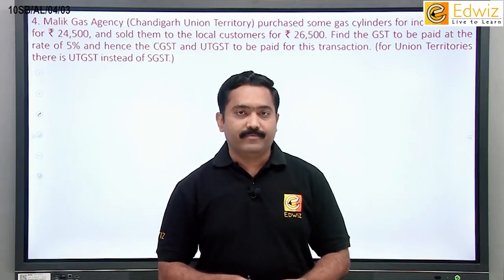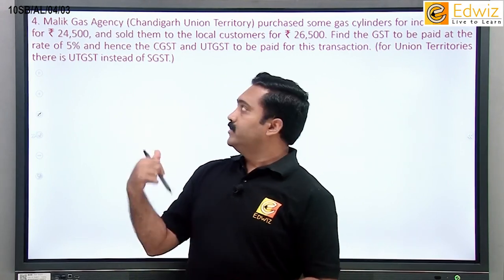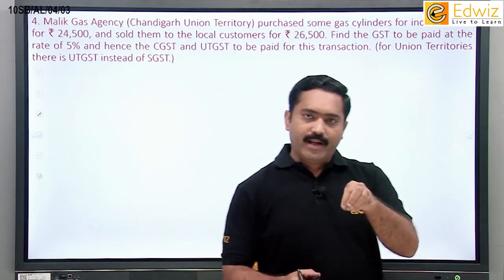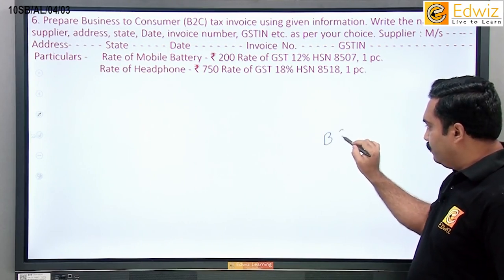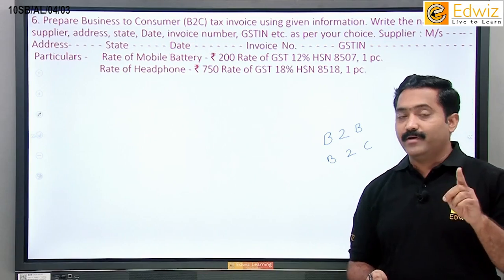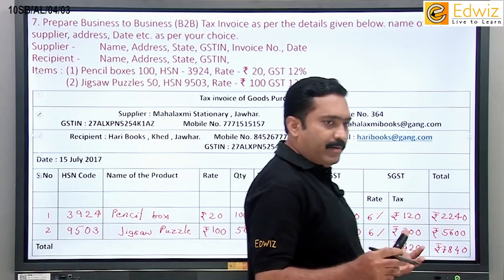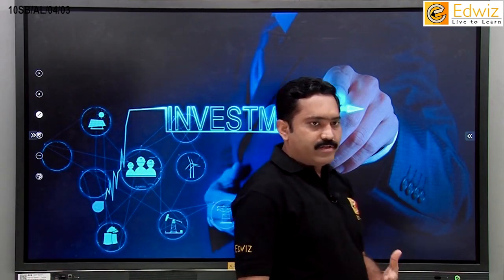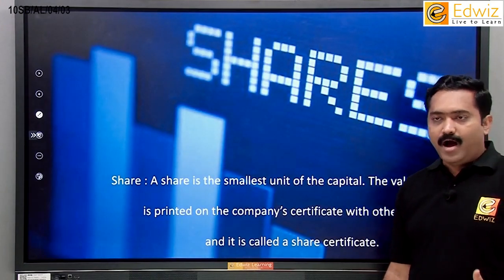Financial Planning (Session 3) | State Board 10th Maths-1| Practice Set 4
Looking to solidify your understanding of the Practice Set 4? In this video, session 3 of Real Academy's FREE Coordinate Geometry class (Mumbai's Top Coaching - 18 Years!), we'll delve into solving specific problems:

 ‍💡 Why is Coordinate Geometry important?
This chapter is a fundamental building block for higher-level math, equipping you with the skills to:

This session is ideal for:
✔ Students in Class 10 who are working on Practice Sets 4.2
✔ Anyone who wants to improve their problem-solving abilities

🌟 Don't miss out on this valuable learning opportunity!

Let's make mastering Coordinate Geometry a reality!

📝 Additional Notes:
✔ Feel free to pause the video at any time to take notes or revisit specific concepts.

📚 Admissions Open - Secure Your Spot Now!
➼ Foundational Courses (8th - 10th)
➼ ICSE, CBSE, SSC Boards (8th - 10th)
➼ 11th & 12th Science & Commerce
➼ Entrance Exams: JEE Main & Advanced, NEET (UG), MHT-CET, BITSAT, CA Foundation

Take the step towards shaping your academic future by enrolling at Real Academy. Call the provided numbers to secure your spot and embark on a journey of academic achievement.

Your career goals are our priority, and we are here to make them easy to achieve!

🏫 Our Branches Welcome You:
✔ Dombivli
✔ Shahapur
✔ Alibag
✔ Titwala
✔ Karjat
✔ Vasind
✔ Kalyan
✔ Diva